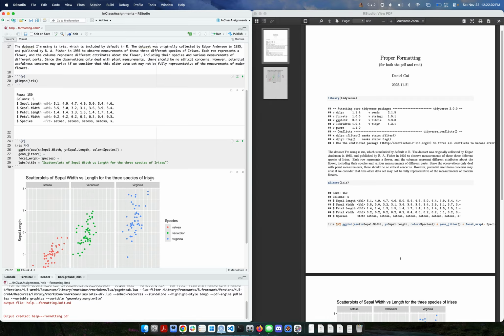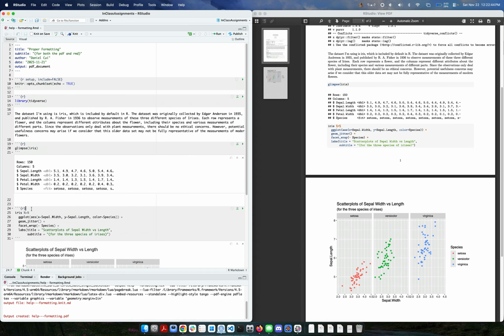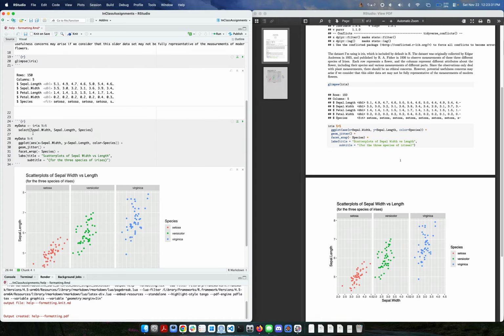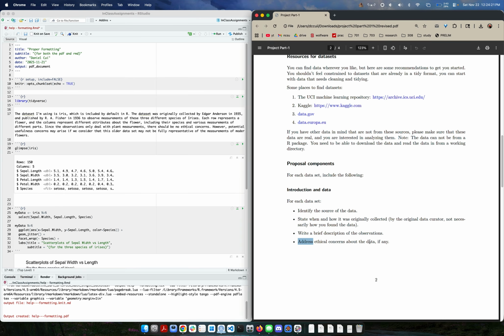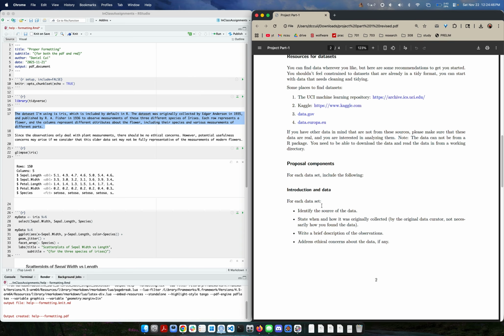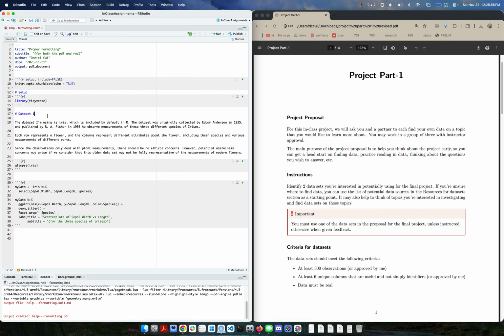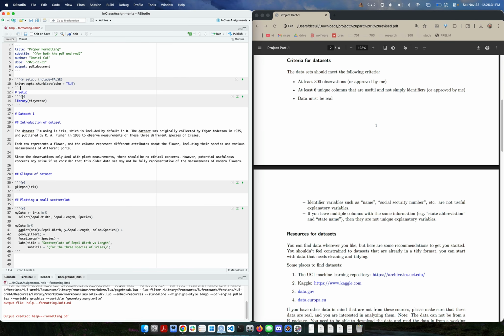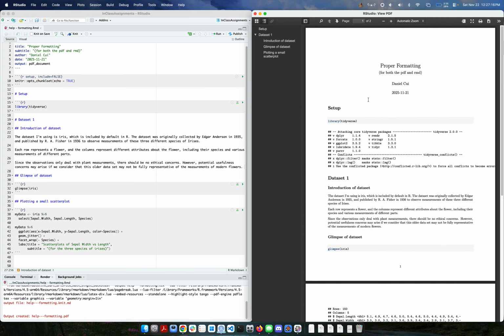st 308 help pt 2 - formatting (rmd and pdf)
topics covered:

CODE RELATED
- breaking up long chunks of code
- breaking up long titles into title/subtitle

TEXT RELATED
- breaking up paragraphs into individual ideas

PDF RELATED
- using different level headers to have a meaningful outline

GENERAL FORMATTING (in the rmd file)
- including empty lines between code chunks, paragraphs, and titles